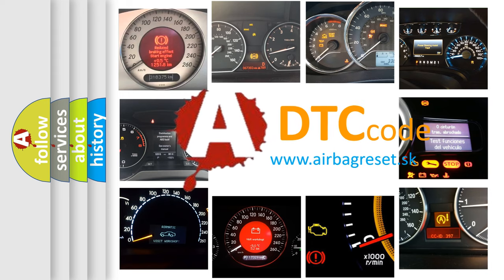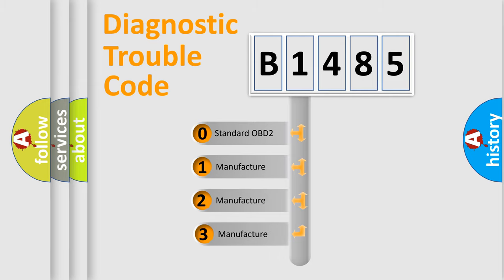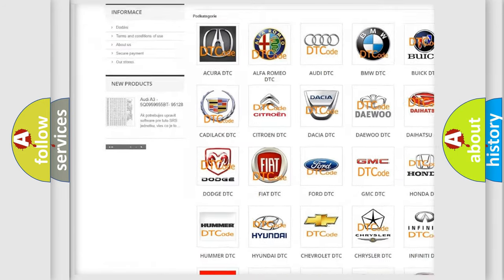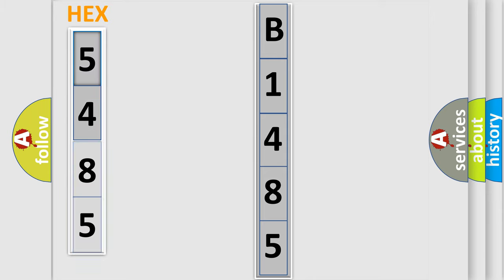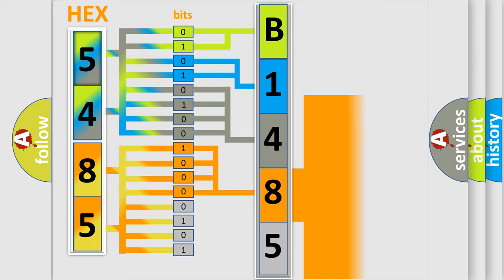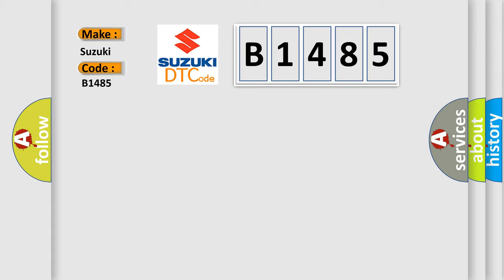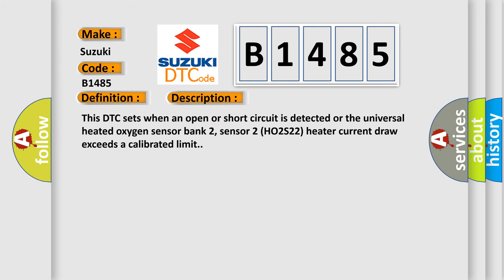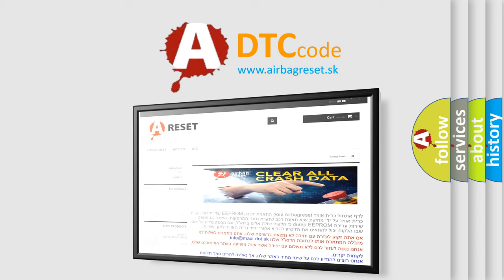DTC Suzuki B1485 Short Explanation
Contents:
0:21 Basic DTC analysis according to OBD2 protocol standard.
1:48 Insight into programming
2:58 A diagnostically understandable description of the Diagnostic Trouble Code
3:05 Basic error definition

Make:
Suzuki
Code:
B1485
Definition:
O2 Sensor Heater Circuit (Bank 2 Sensor 2)
Description:
This DTC sets when an open or short circuit is detected or the universal heated oxygen sensor bank 2, sensor 2 (HO2S22) heater current draw exceeds a calibrated limit.
Cause:
HTR22 circuit openHTR22 circuit short to voltageVPWR circuit openGND circuit openLow battery voltageWater in the harness connectorCorrosionIncorrect connectionsDamaged HO2S22 heater
Diagnosis:
Inspect the connectors for signs of damage, water intrusion or corrosion.